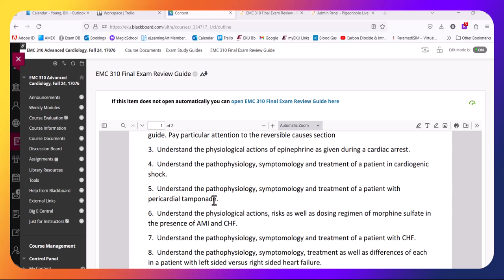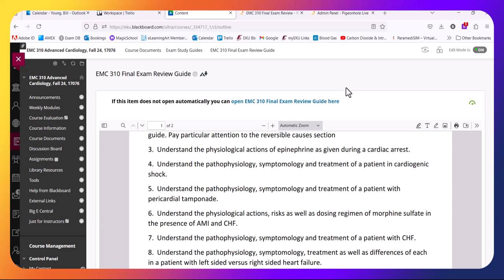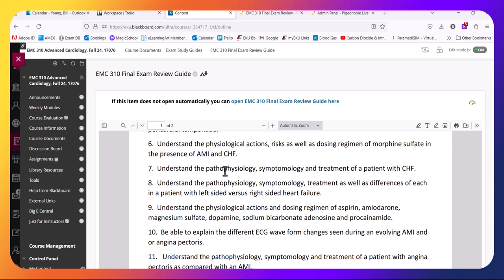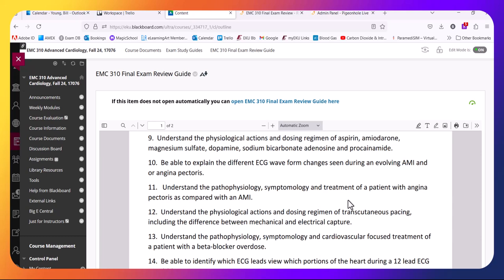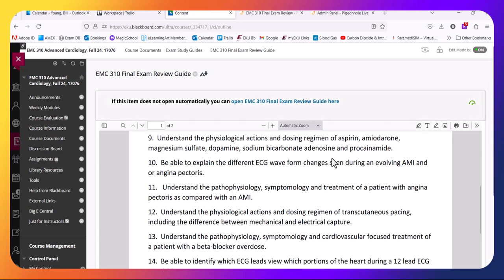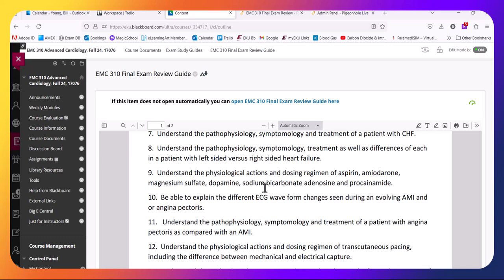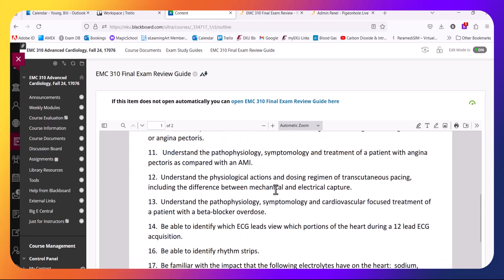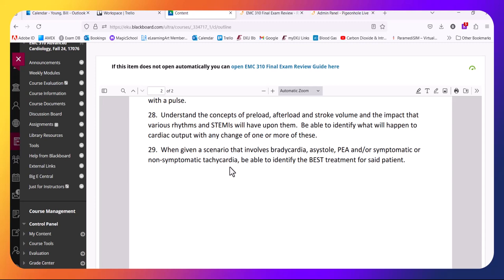Nov 25 EMC 310 Review